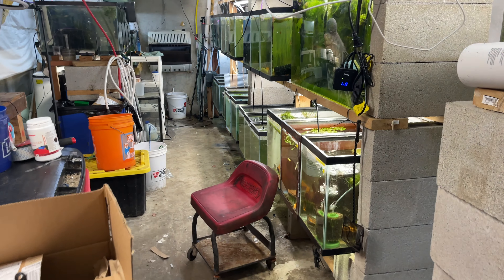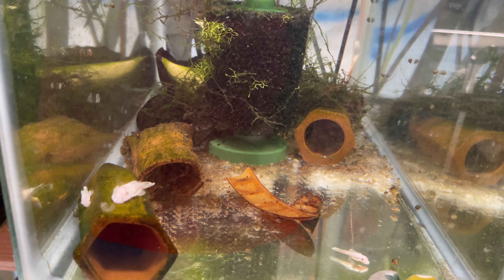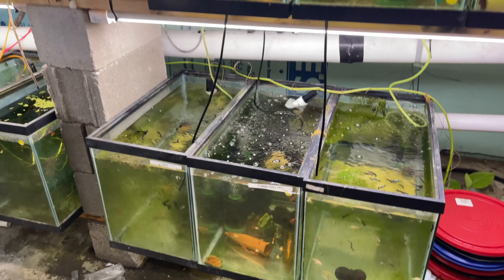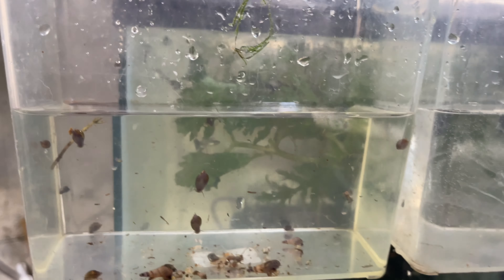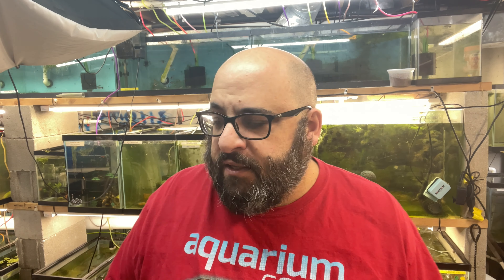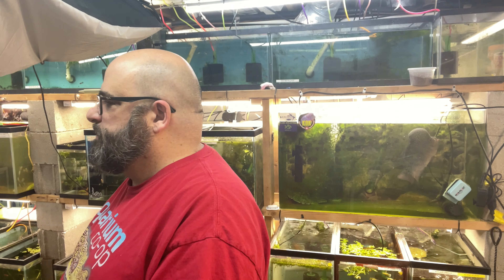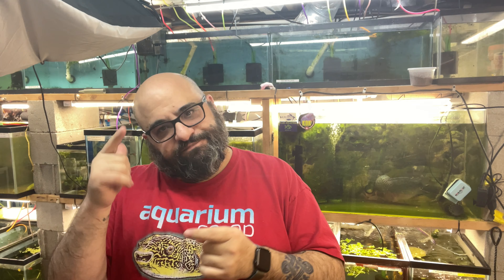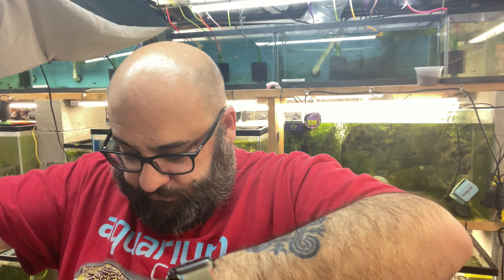Sunday Morning in the Fish Room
Companies I support:
Keep FishKeeping Spectacular Bettas and other Fish stuff!

Seachem Prime

Seachem Safe

Ich X